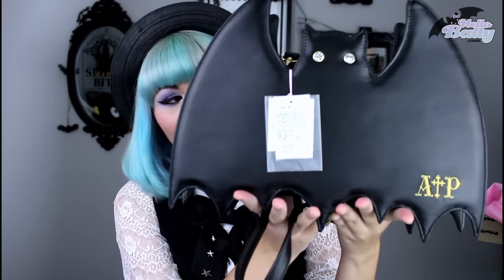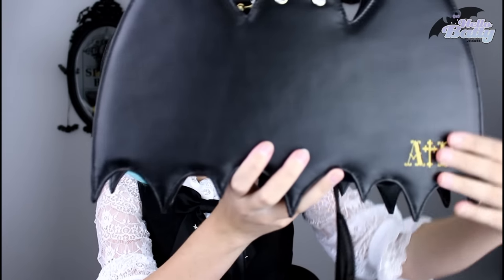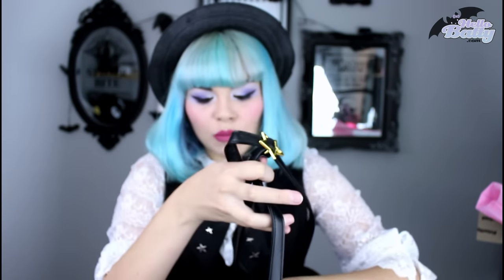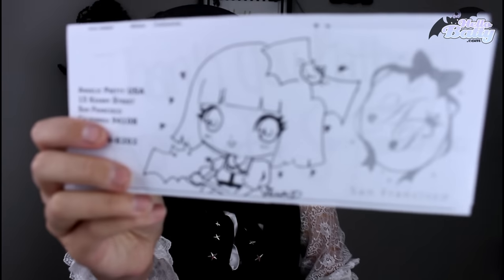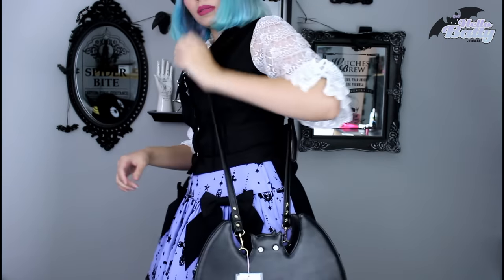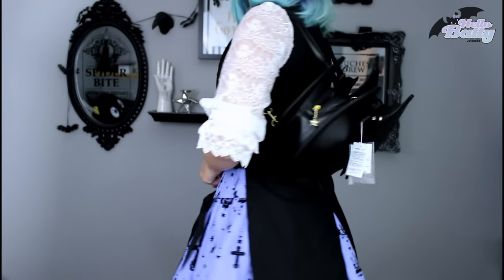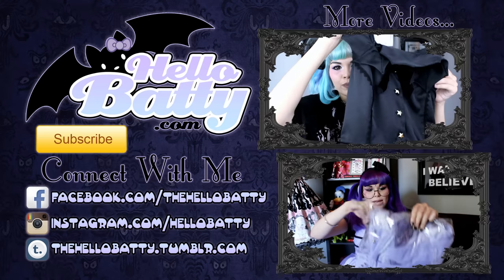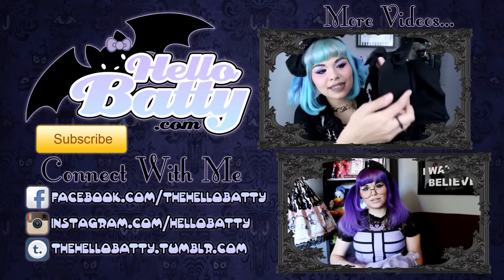Angelic Pretty Horror Bat Bag ♡ Lolita Unboxing & Review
If you are reading this I hope you have a wonderful day! Stay weird! Love ya!